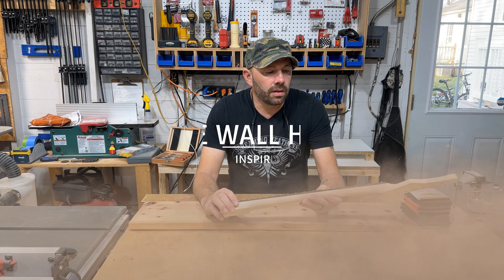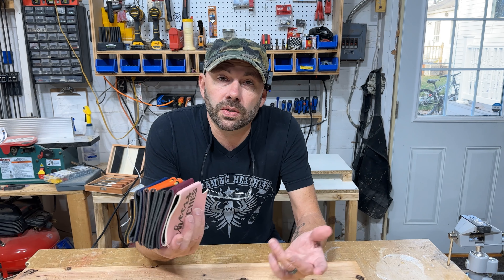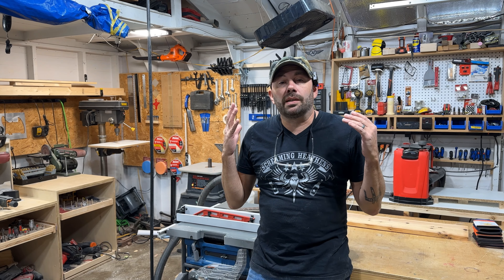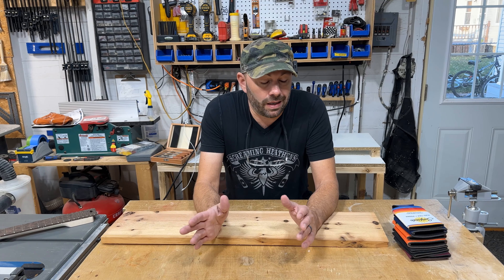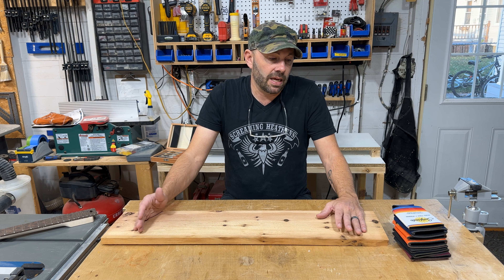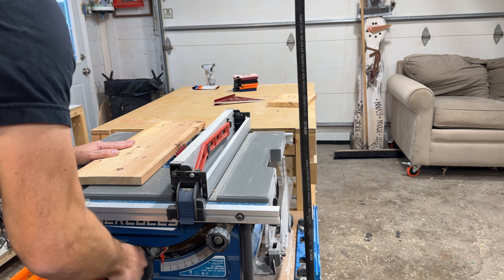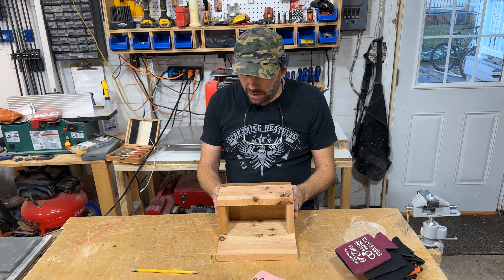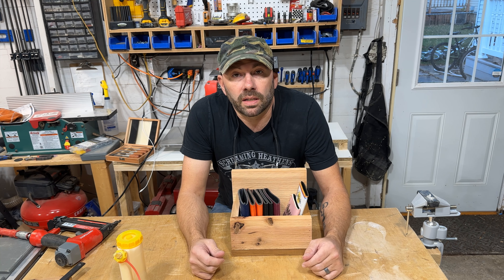The Ultimate Koozie Wall Holder | Easy DIY Project for Beginners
Welcome back, DIYers! Today, we're tackling a fun and easy project – building the ultimate koozie wall holder! This simple build is perfect for beginners and requires just a few materials and tools to create a stylish and functional way to keep your koozies organized. Whether you’re setting up a home bar, man cave, or outdoor patio, this wall-mounted holder will be a great addition to your space.

No complicated tools or skills required – just follow along, and you’ll have a custom koozie holder in no time!

00:00 Intro